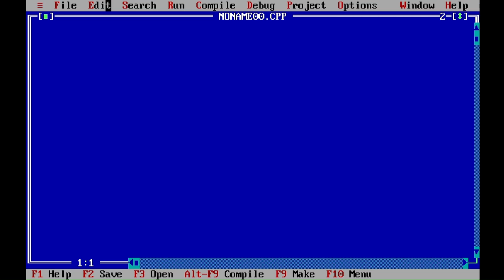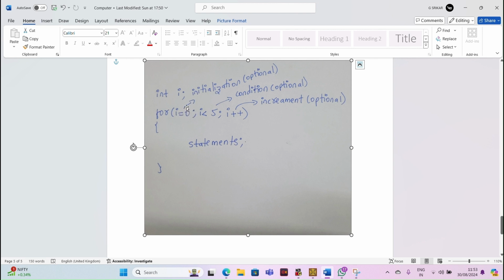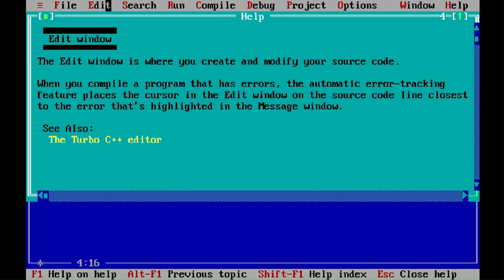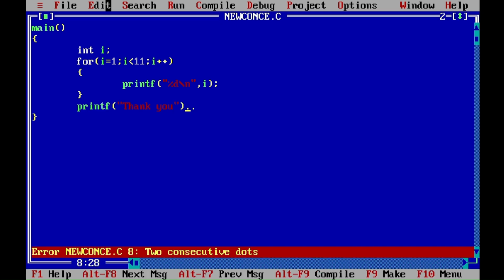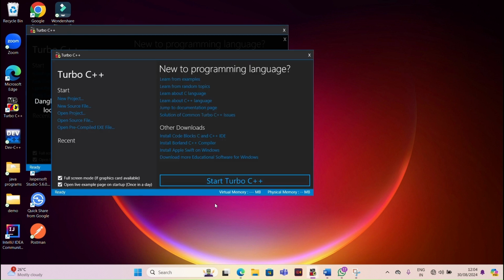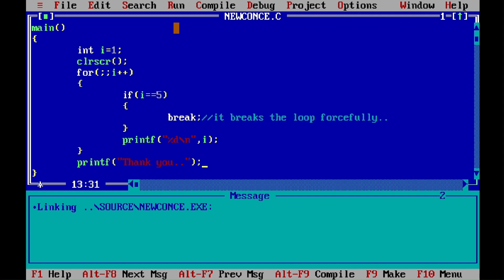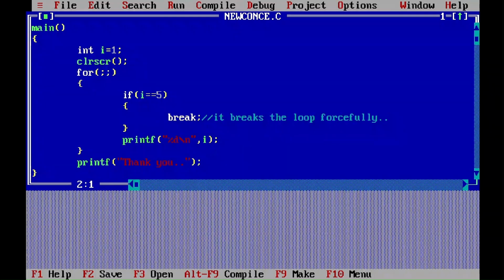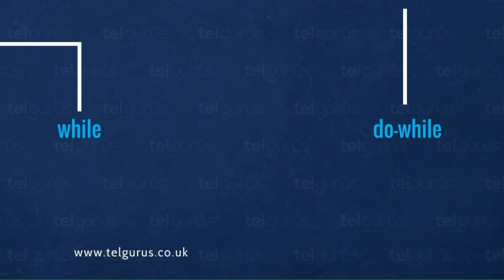Forloops in C language detail explanation episode-10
Ready to master loops in C programming? 🚀

In this video, we’ll explore the fundamental concept of loops in C, with a detailed focus on for loops. Whether you’re a beginner or looking to strengthen your understanding, this tutorial will equip you with the knowledge to use loops effectively in your programs.

What you'll learn:

Introduction to Loops: Understand the purpose of loops in programming and why they are essential for automating repetitive tasks.
Types of Loops in C: Get a brief overview of the different types of loops available in C, including for, while, and do-while.
Deep Dive into For Loops: Learn the structure, syntax, and flow of for loops, and discover how to use them to control program execution.
Practical Examples: Follow along as we implement various examples to demonstrate how for loops can be used in real-world scenarios, from simple counting to complex iterations.
Best Practices: Gain insights on how to write efficient and readable loop code, avoiding common pitfalls and optimizing your logic.
By the end of this tutorial, you’ll have a solid understanding of how to use for loops in C to solve a wide range of programming problems.

Have questions or feedback? Leave them in the comments below—we’re here to help.